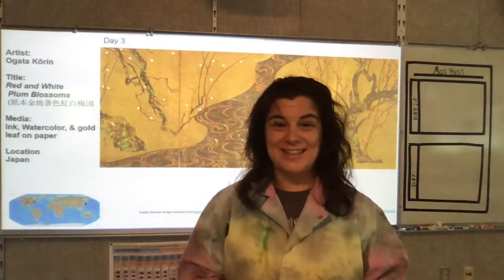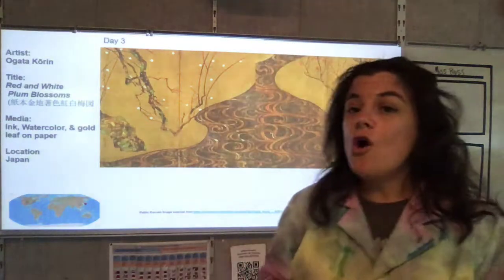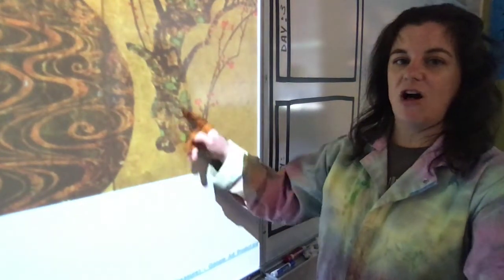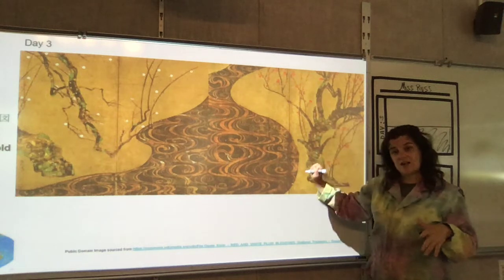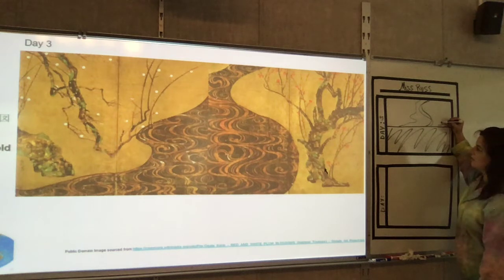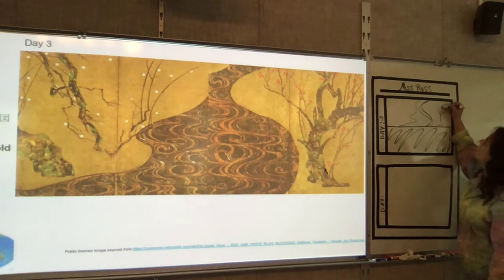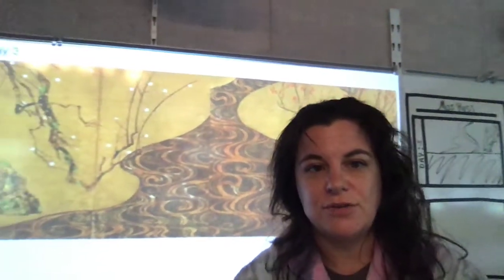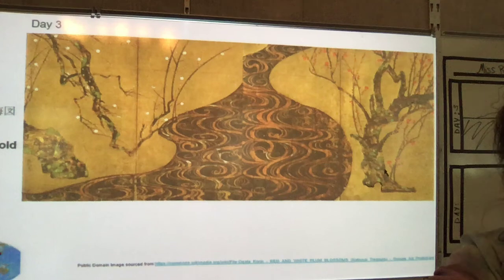Art Magic Day 3 Artist Ogata Korin